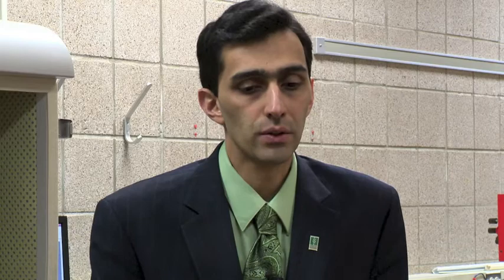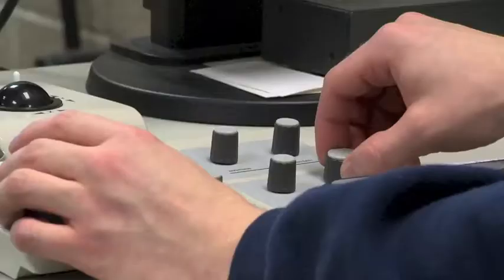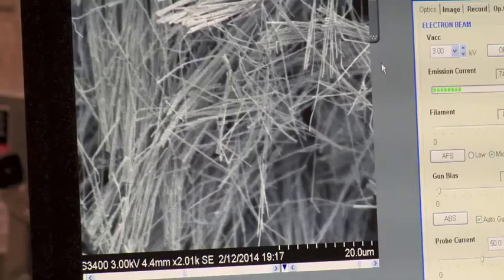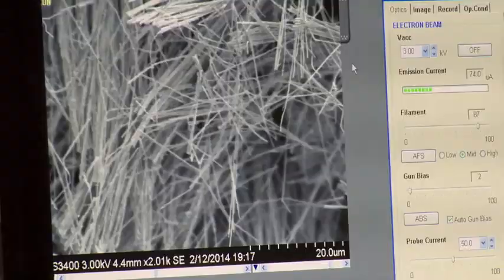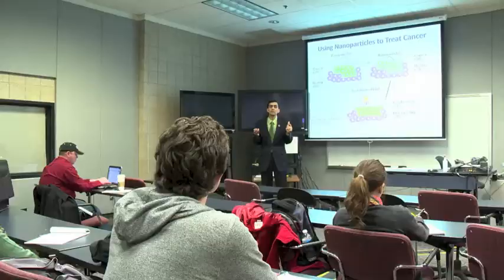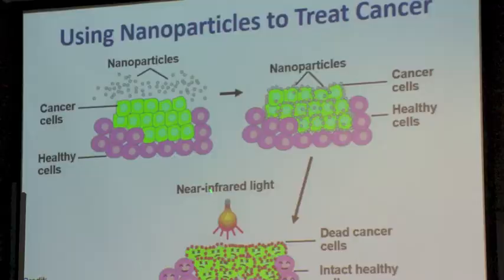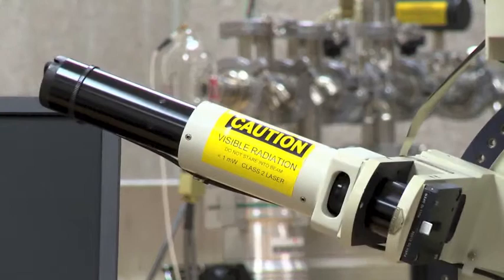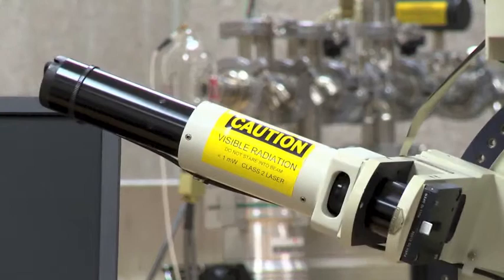Nanotechnology program is landing students jobs even before graduation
WNIT's Judi Lykowski takes you inside the Nanotechnology program at Ivy Tech North Central, a program that is landing students jobs even before graduation!